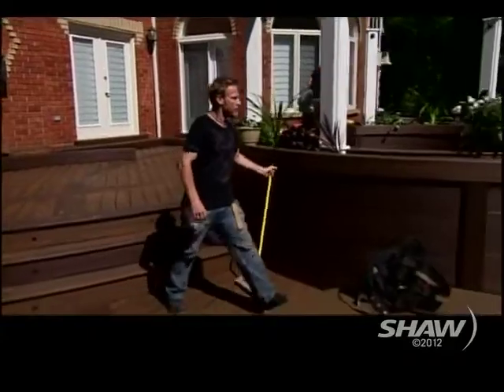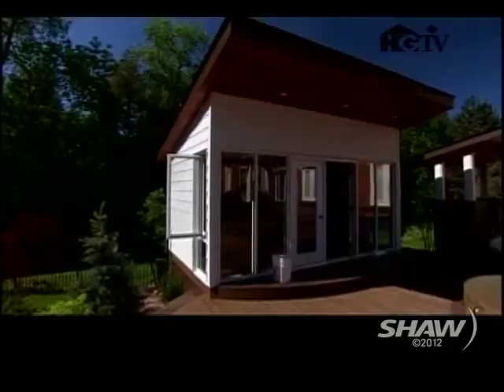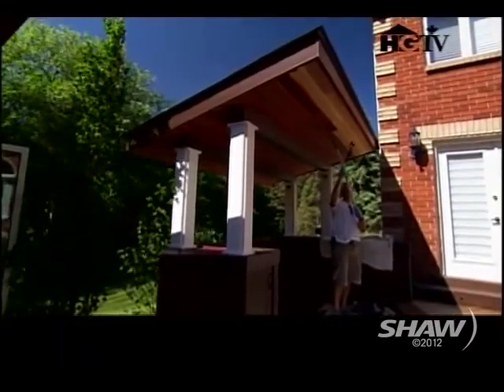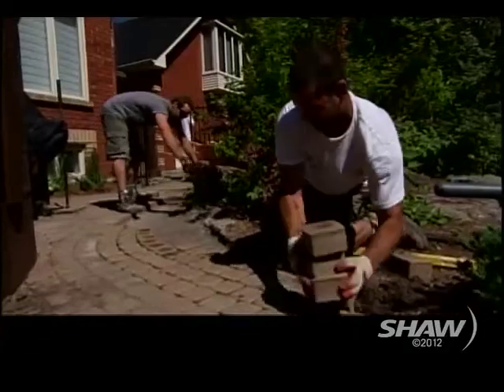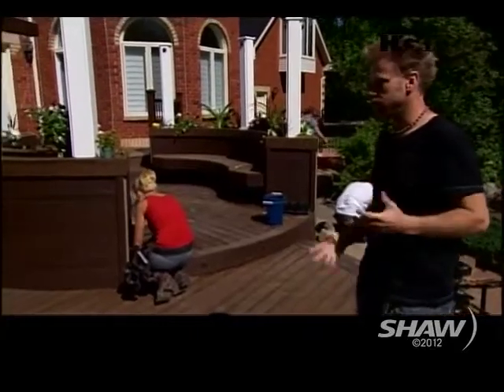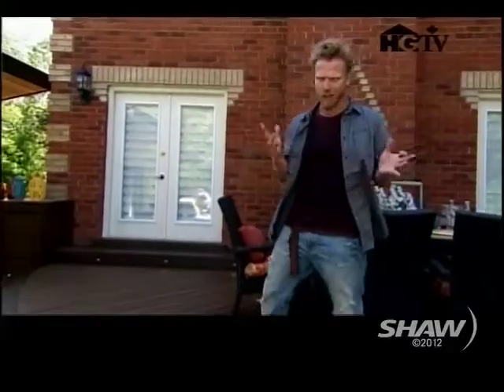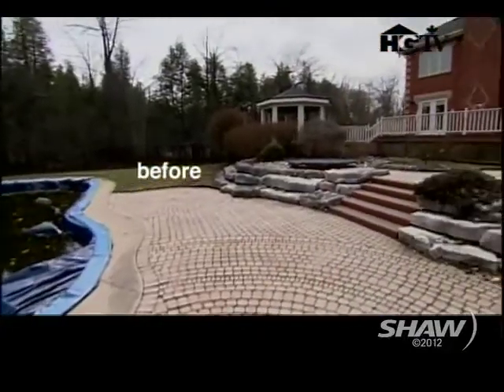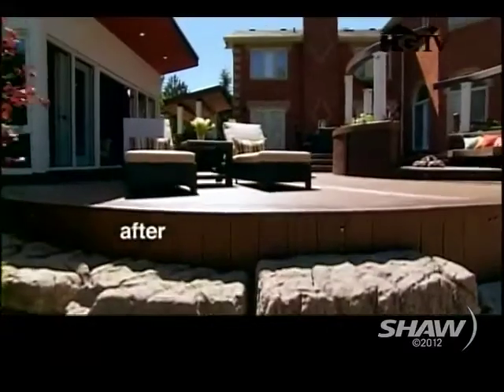A sitdown with Paul Lafrance 🔨 Greatest Hits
Paul talks about how the personalities and characteristics of the homeowner are a crucial part of his creative process.

💥 Socials 💥

📧 Contact Paul Lafrance Design to book Paul for your BACKYARD